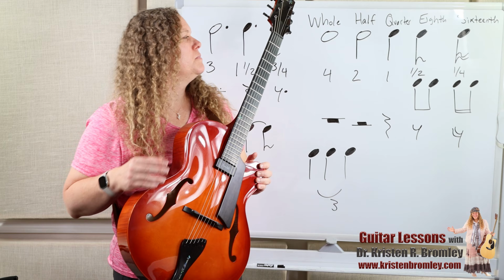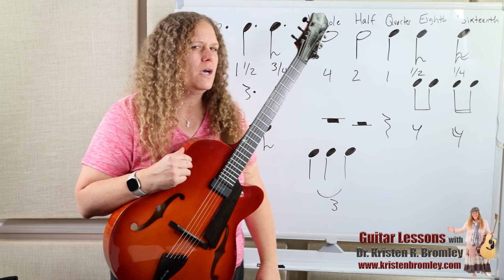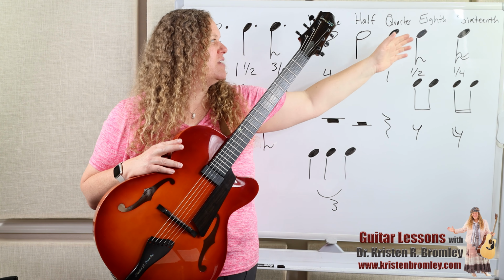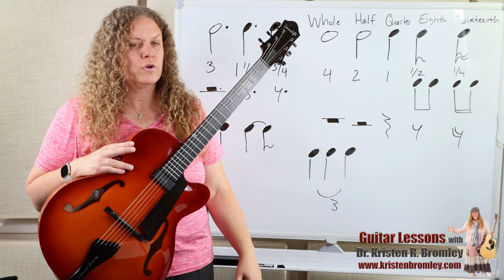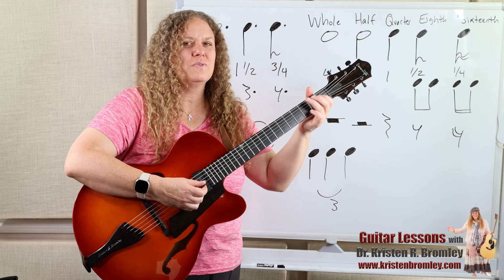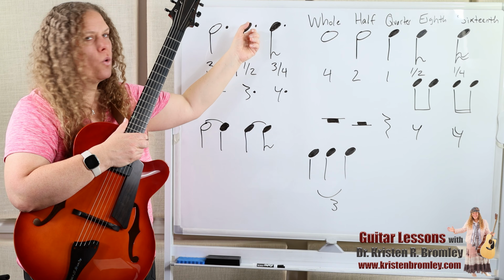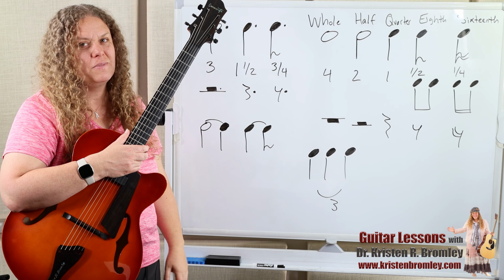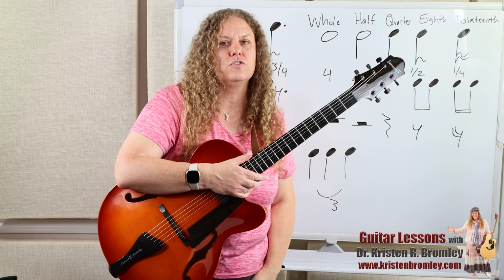Lesson 3 - Understanding Rhythm and How Rhythmic Values are Written in Music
In this video, Dr. Bromley explains rhythm and how rhythmic figures are notated in written music.  This video supplements and uses materials from page 8 of the Theory and Technique method book (see info below for acquiring this book).